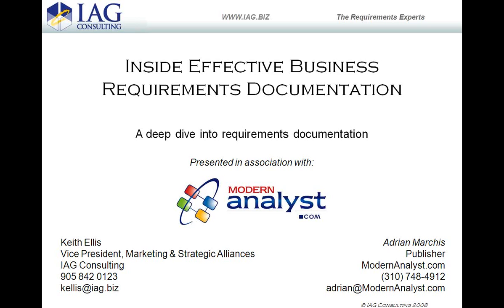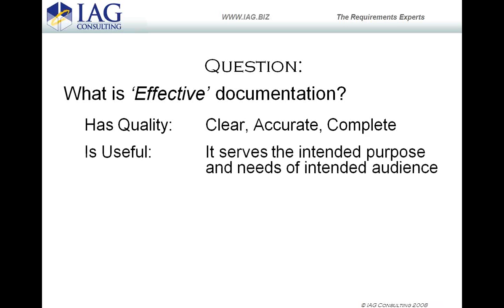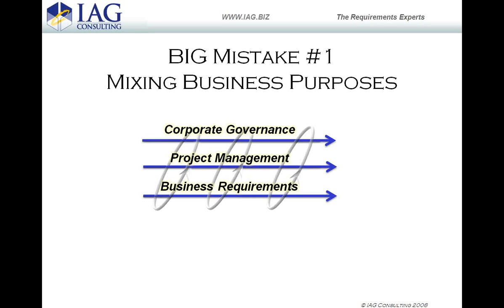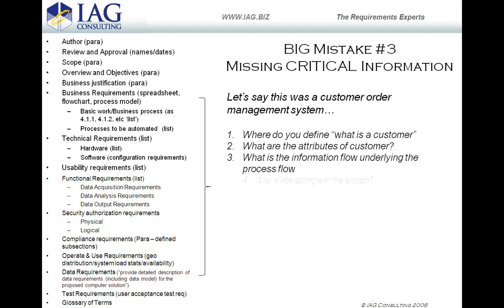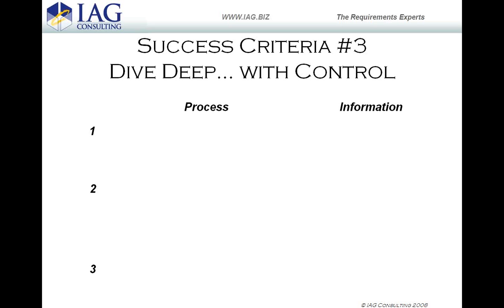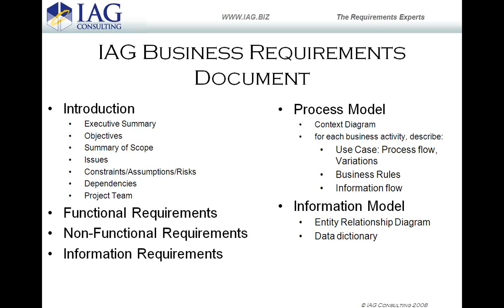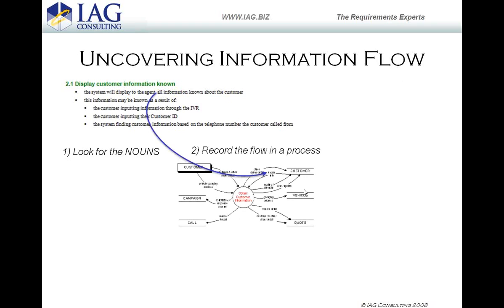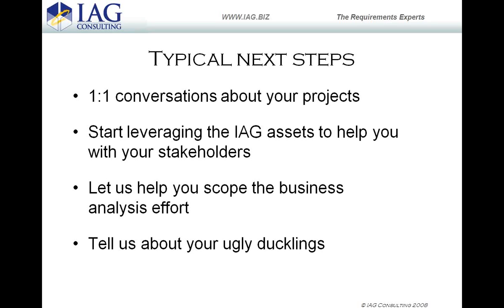Inside Effective Business Requirements Documentation Webinar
This session is a deep dive into requirements documentation issues showing examples of good documentation practices and samples of materials that only look good on the surface, but have significant buried problems. Find out the 3 most common documentation mistakes, and learn about 5 critical success factors for effective requirements documentation.

Learning Objectives:
 1. Know what material must be present in high quality requirements documentation.
 2. See how documentation defects impact project performance.
 3. Learn how to simplify your strategy for documentation by focusing on the right information at the right time